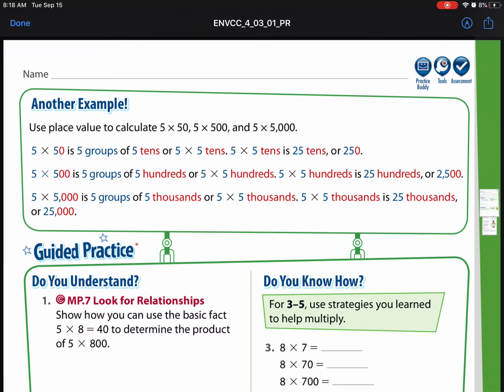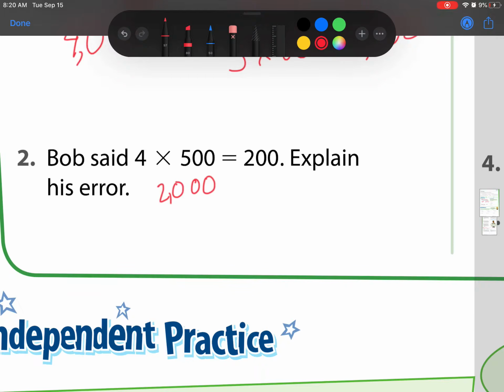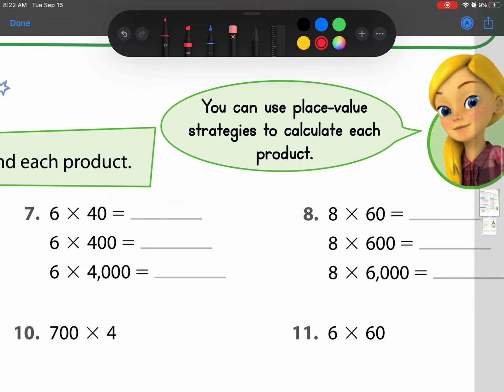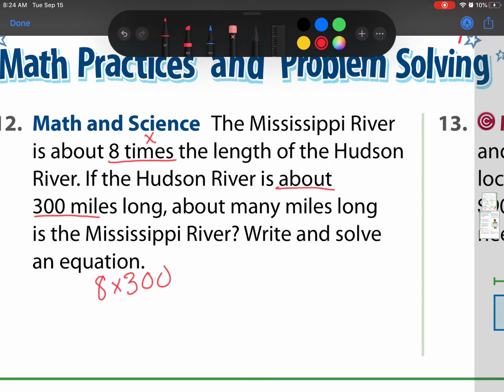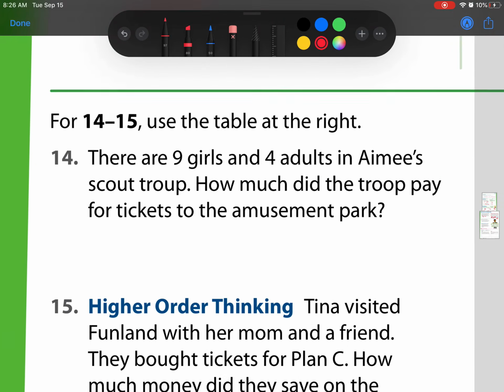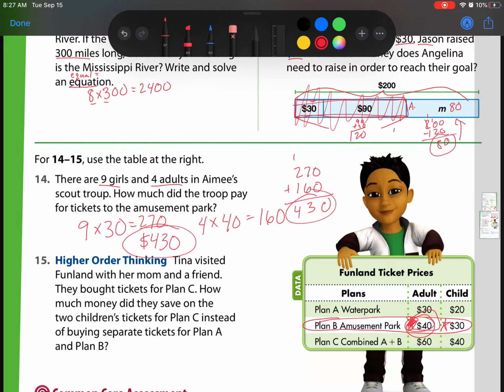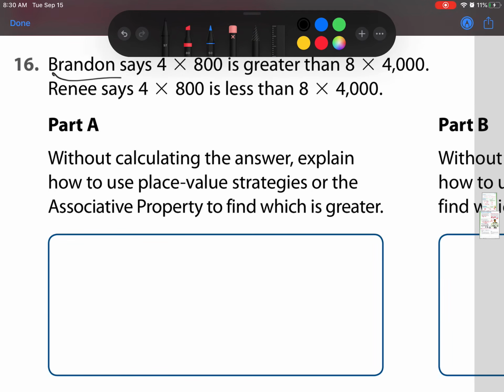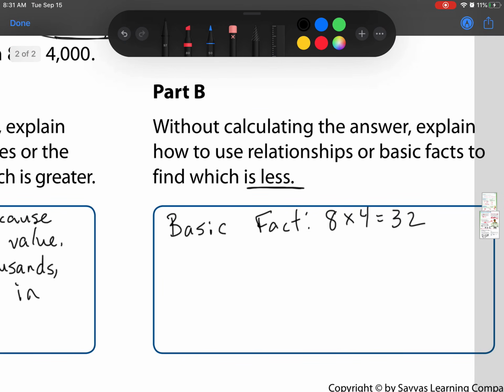Lesson 3-1 Mental Math : Multiplying by 10, 100 and 1000